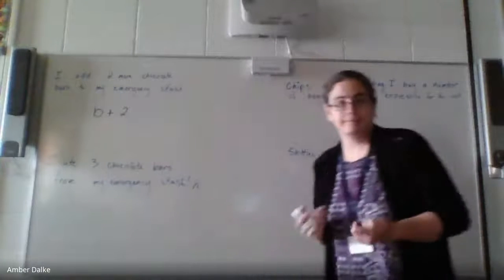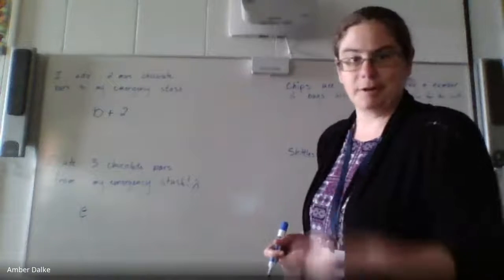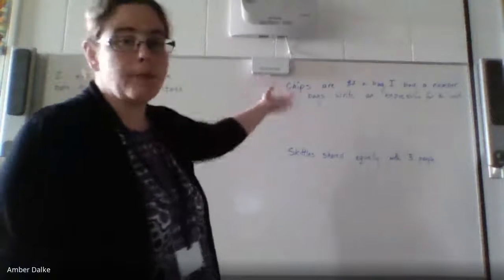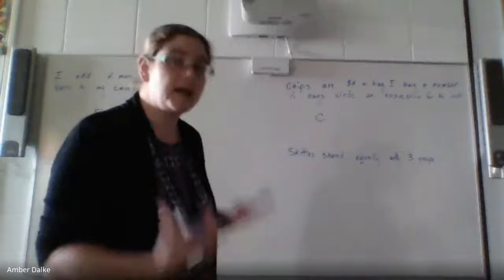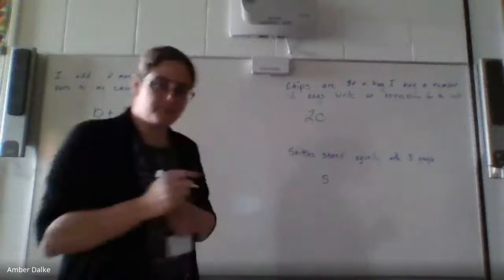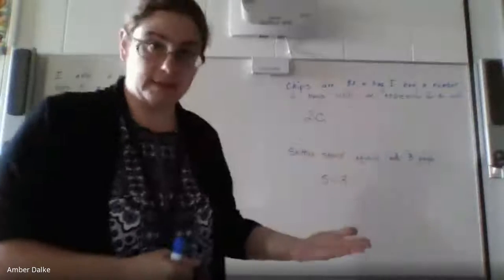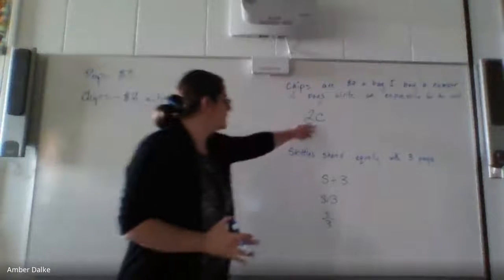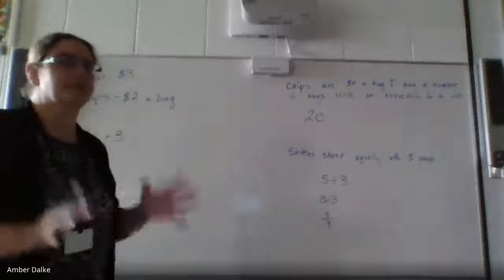Tutorial 10 1A